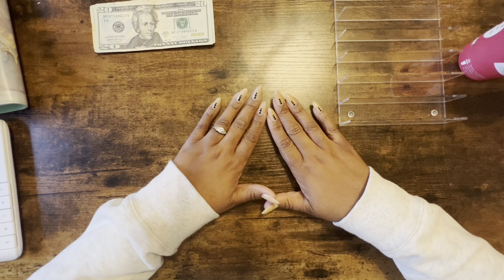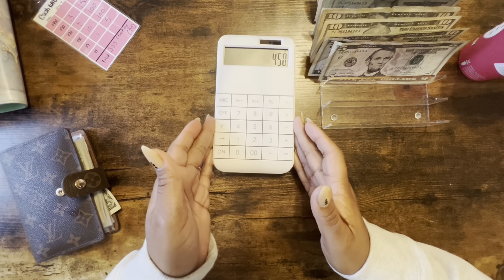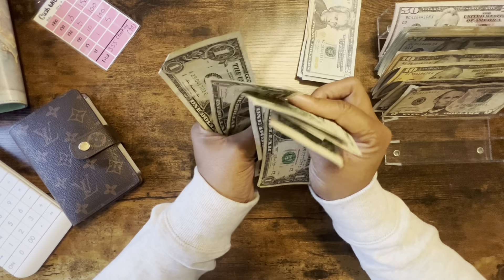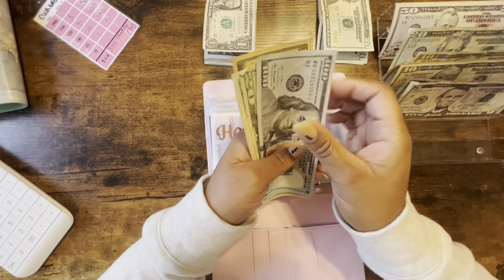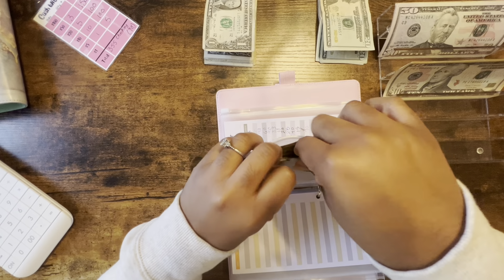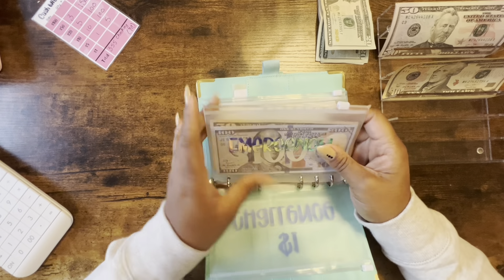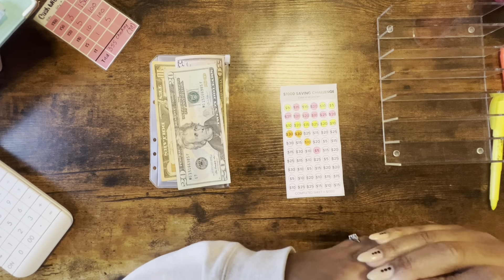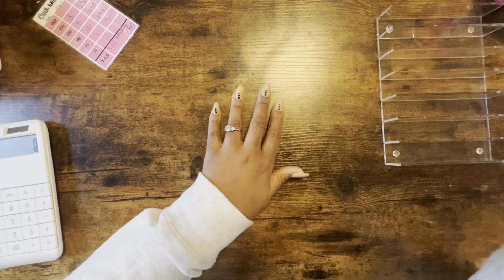Bi -Weekly Cash Stuffing DEC Week 2 LOW INCOME | ZERO BASE | MOM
Let's chat in the comment section down below!!

Glitter Cash Wallet

Money Tray

♡ Tech Items!
iPhone 12
iMovie.

cash stuffing,budgetting,savings,sink funds,black girl budget,budgetting for beginners,how to cash stuff,what are sinking funds,what is cash stuffing,zero income budgetting,low income